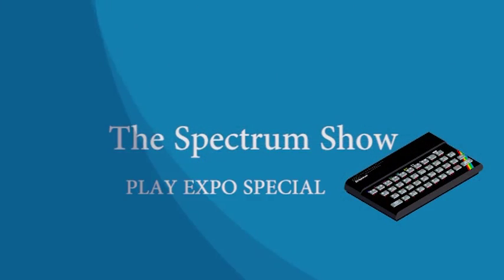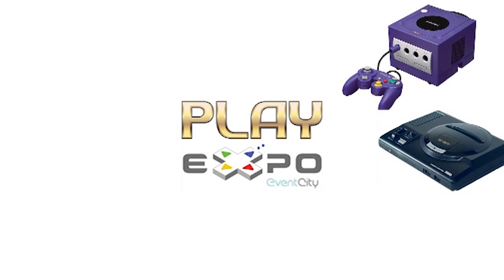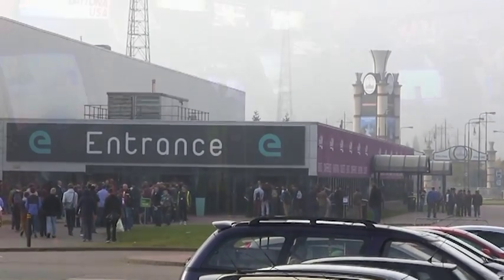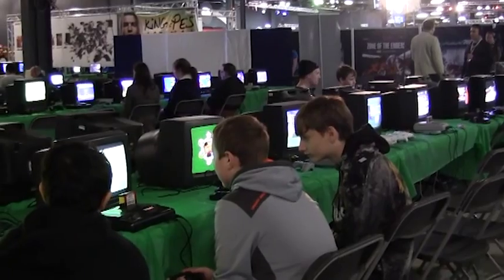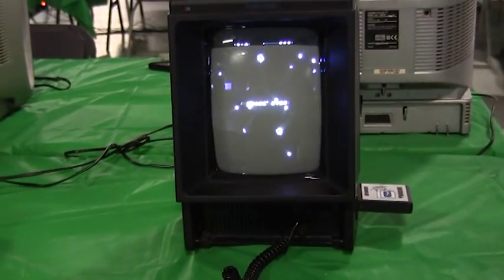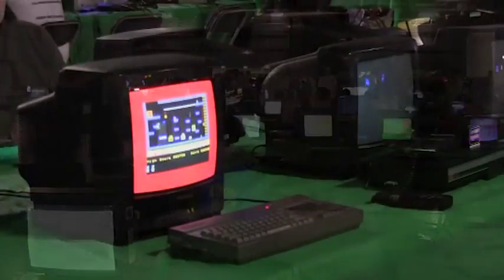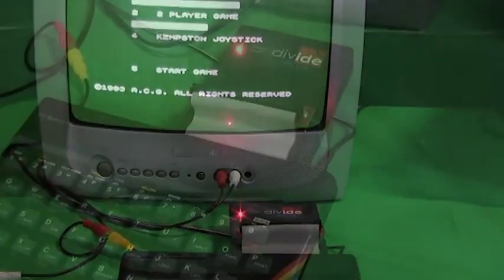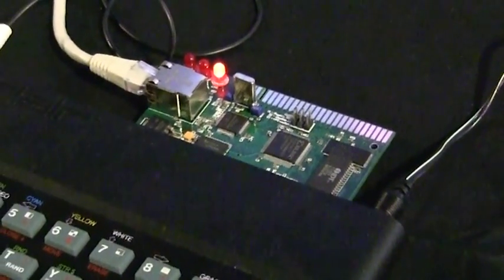The Spectrum Show - Play Expo Special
This is a short special episode covering the Play Expo event in Manchester held on 13th and 14th October 2012. There is no coverage of new systems or games, just good old fashioned retro stuff and of course the Spectrum.